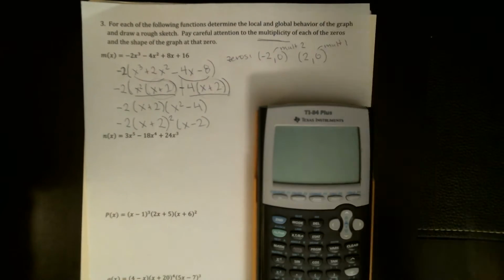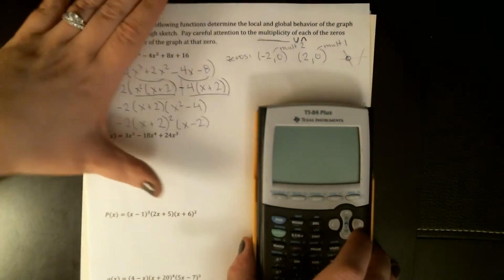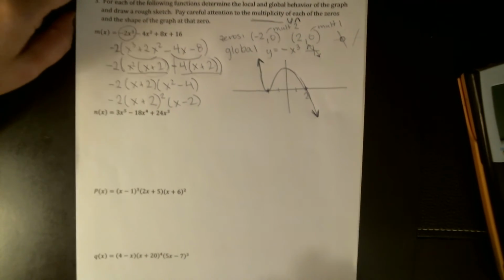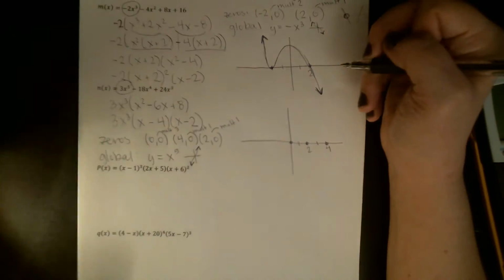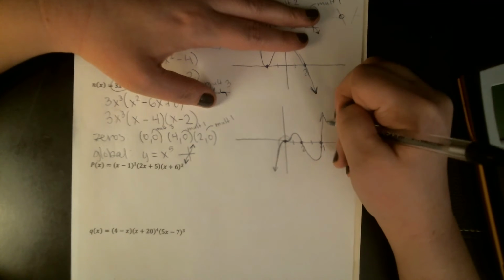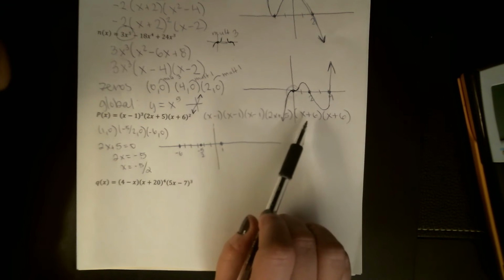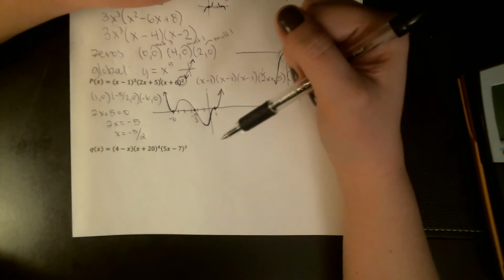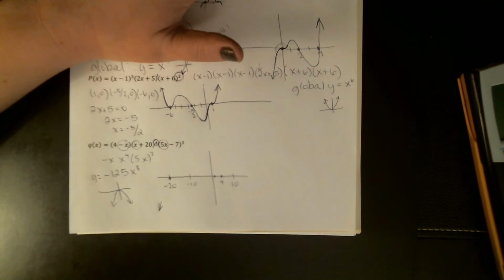5 2 Polynomials day 2 #3